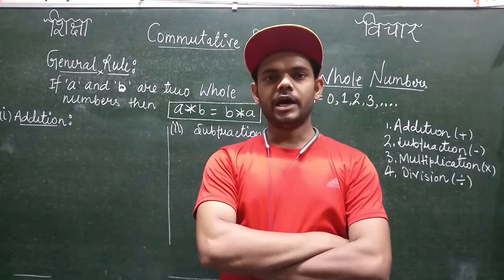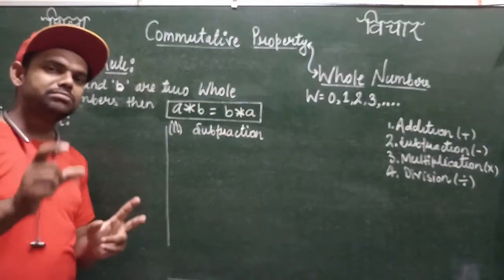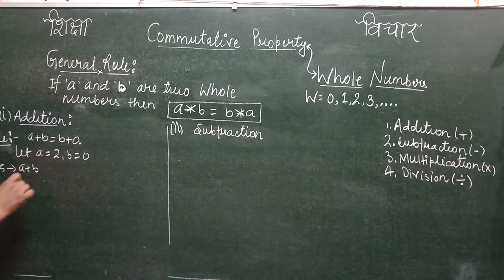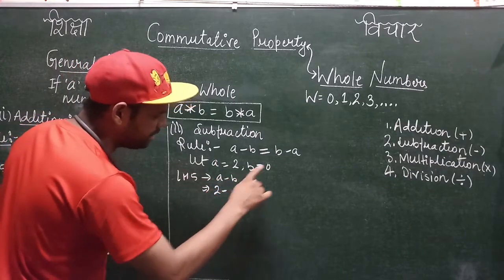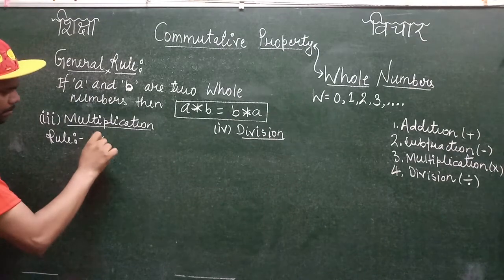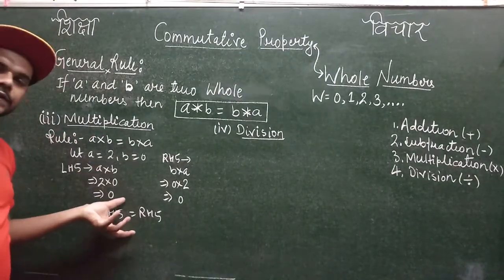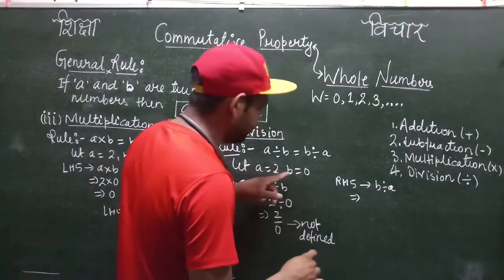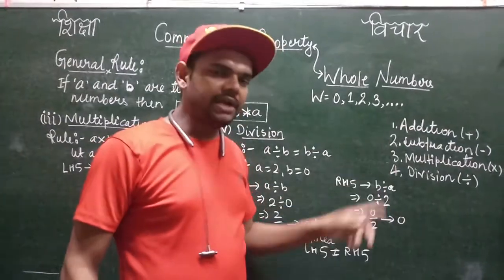Junior maths 10 | Commutative Property for Whole Numbers | Commutative Property In English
Closure Property with Respect to:-
a. Addition
b. Subtraction
c. Multiplication
d. Division

Associative Property with Respect to:-
a. Addition
b. Subtraction
c. Multiplication
d. Division

Commutative  Property with Respect to:-
a. Addition
b. Subtraction
c. Multiplication
d. Division

1. Commutative Property for Natural Numbers

2. Commutative Property for Whole Numbers

3.  Commutative Property for Integers